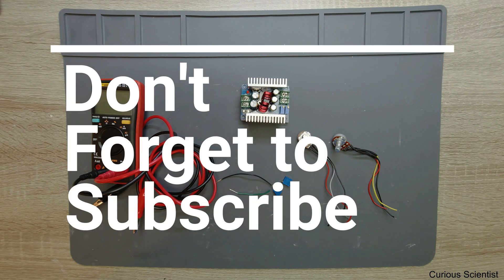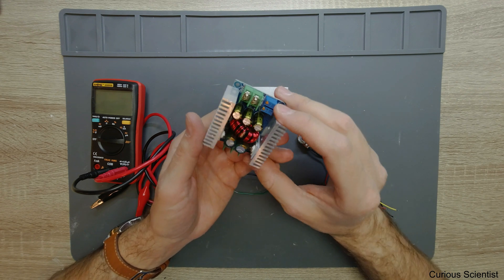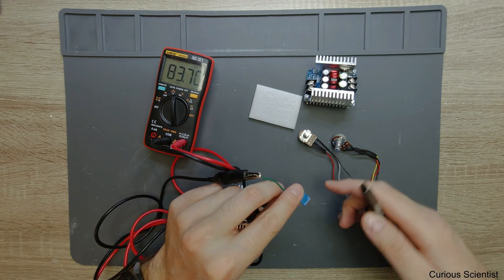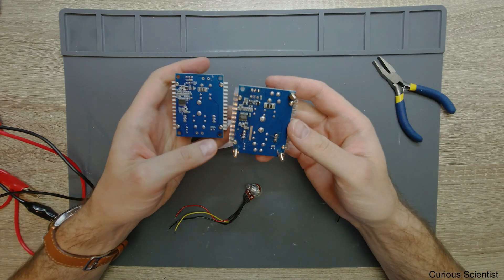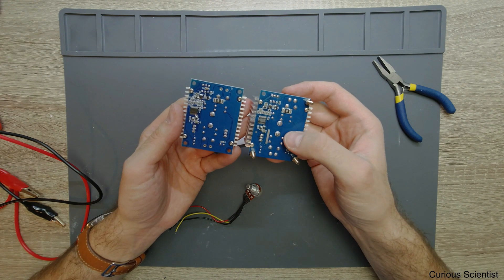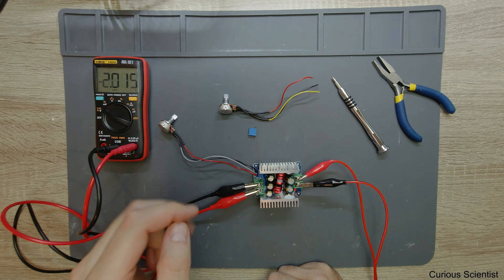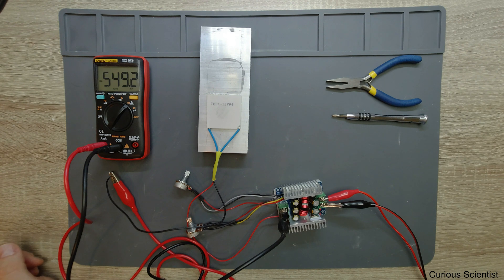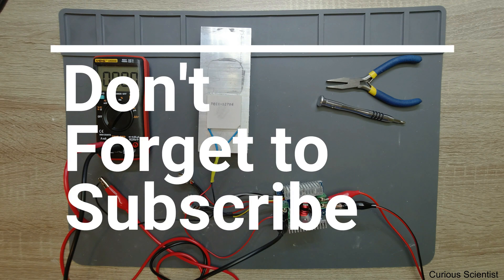Replacing the potmeters on the 300 W, 20 A DC-DC converter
I had to do some repairs on my DIY power supply and I had to replace the buck converter in it. I thought it might be useful for some people to see how the voltage and current adjusting potmeters (CV and CC, respectively) are wired up and how they can be replaced. It is not a complicated task, and I recommend doing it if you want to change the output often. It is not too nice to adjust the live circuit by a tiny screw very close to the connections.